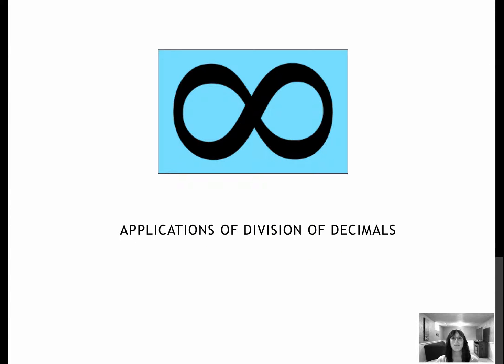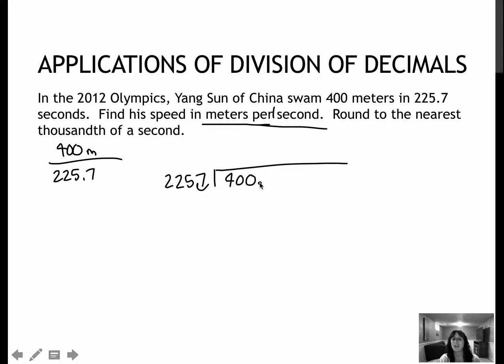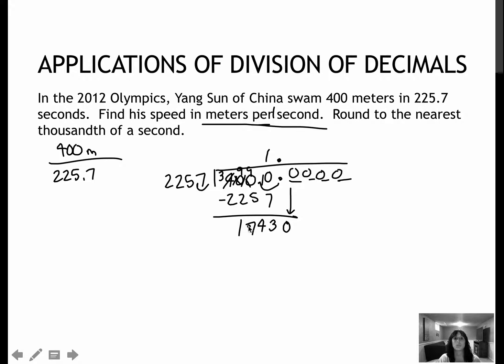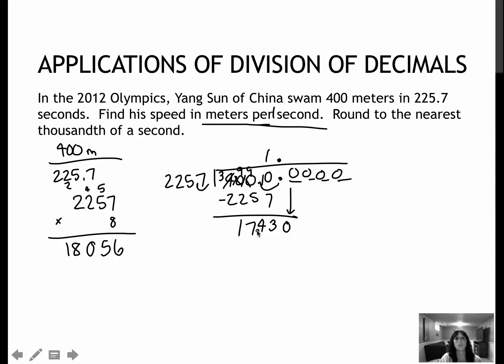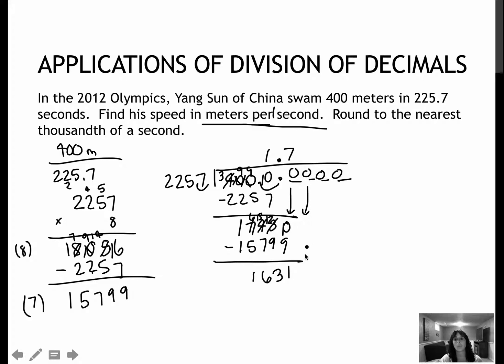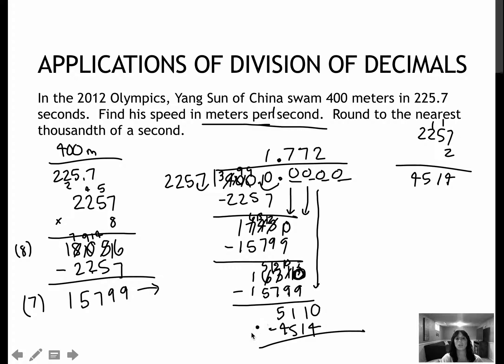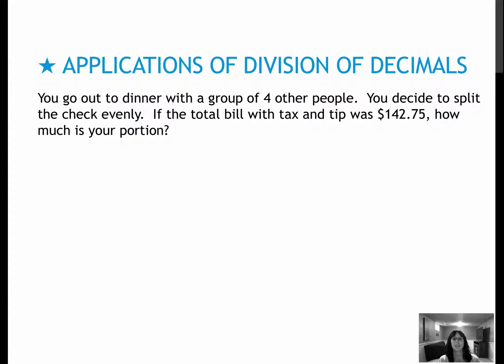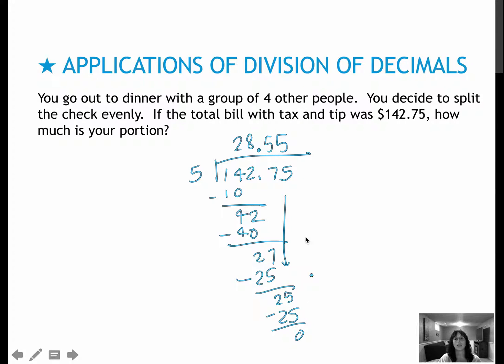102 Application of Division of Decimals (5.4)